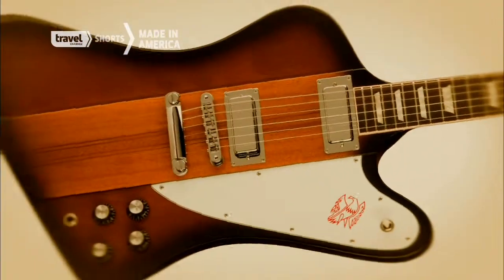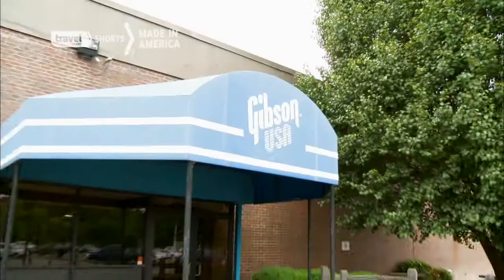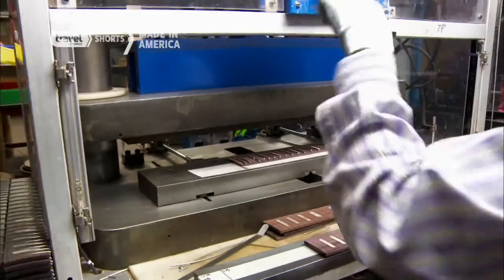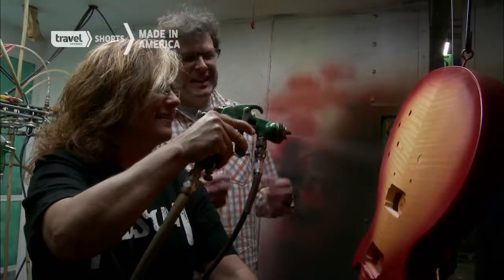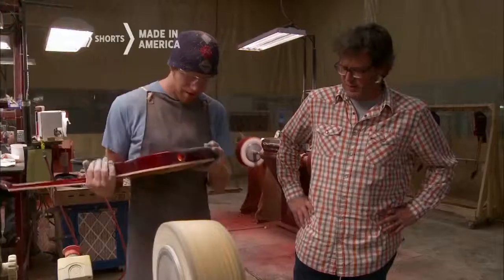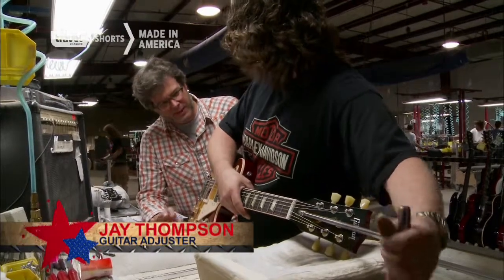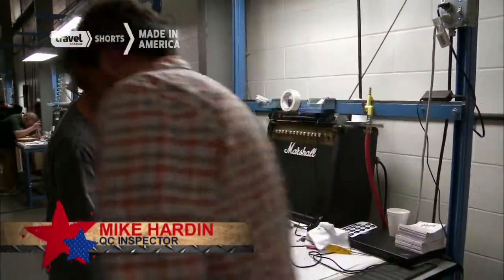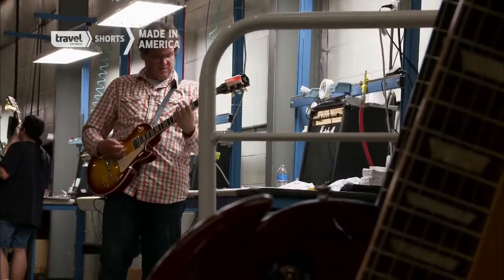Gibson USA | Made In America | Travel Channel Asia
George Motz visits Gibson USA to find out they make their legendary guitars, including the Gibson SG, Firebird, Les Paul. Follow George as he explores more of America's most recognized products in "Made in America", only on Travel Channel Asia!

Travel Channel presents a unique perspective on the travel experience. Programmes transport viewers around the globe, from luxury getaways and culinary quests, to backpacking adventures and epic journeys.